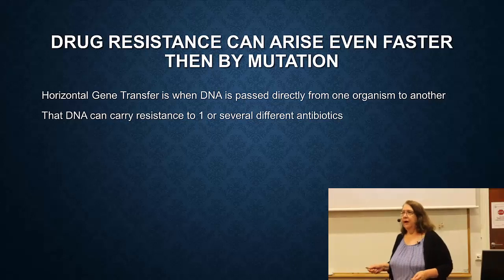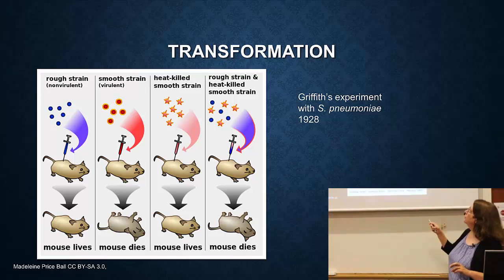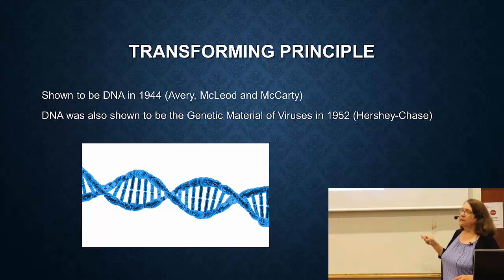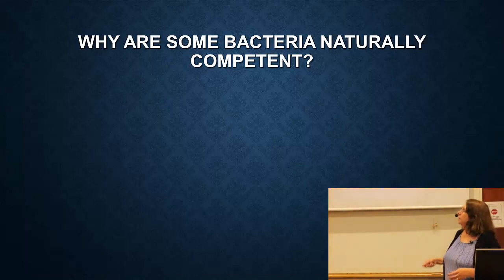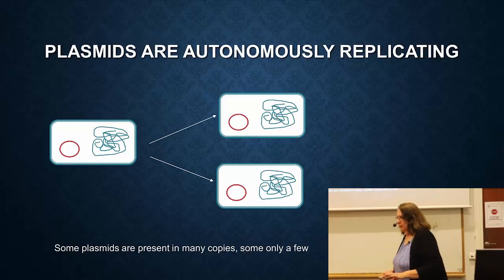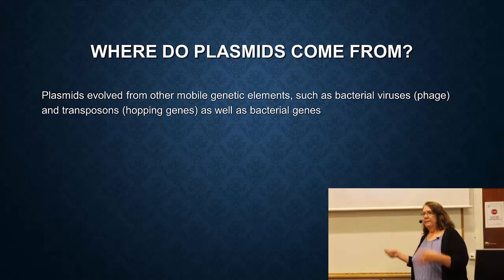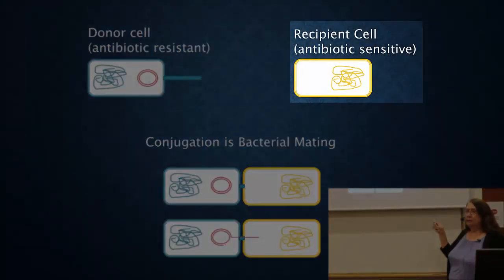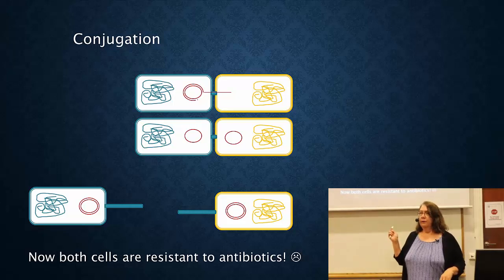14-Horizontal Gene Transfer of antibiotic resistance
In this segment of Bio001 'The problem of antibiotic resistance' we present two mechanisms of horizontal gene transfer: conjugation and transformation.